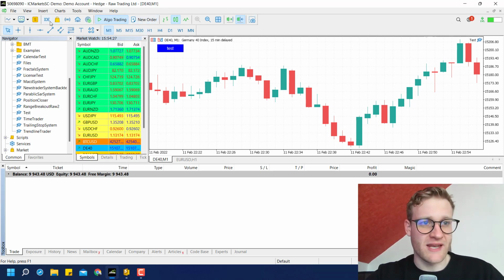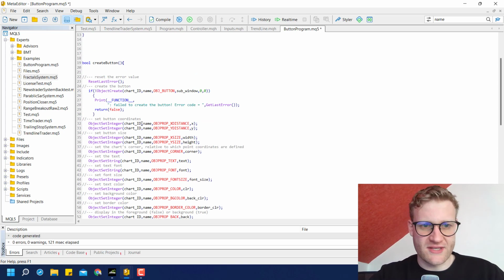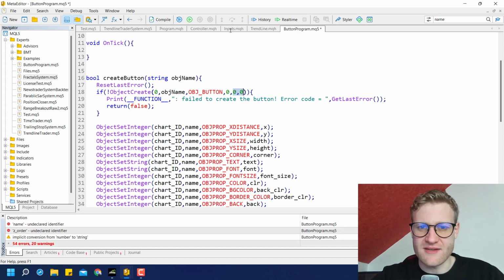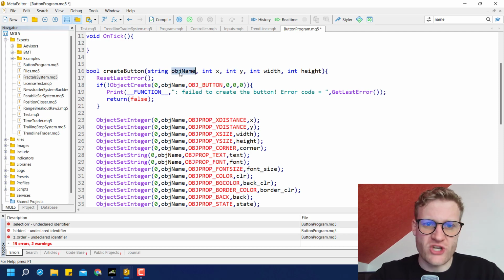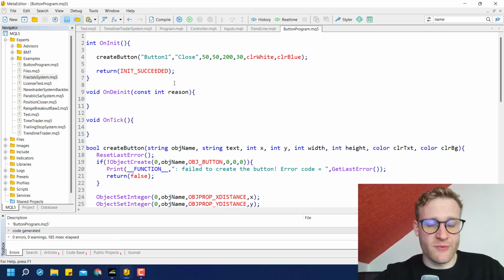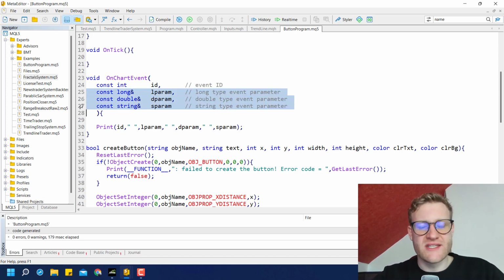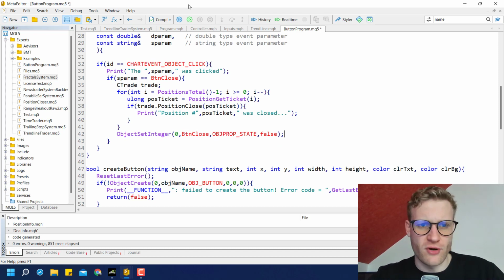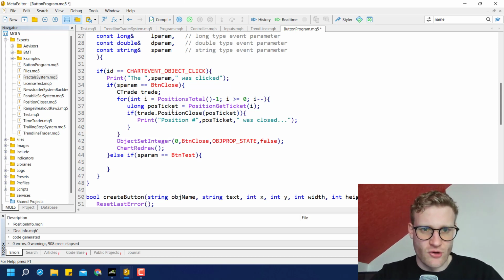Create a Button in MT5 to Close All Open Positions | Easy mql5 EA Programming Tutorial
Recommended Broker...